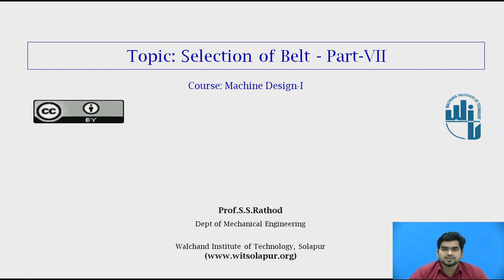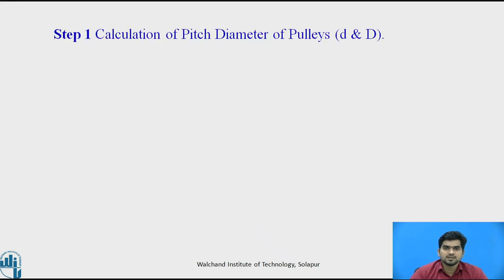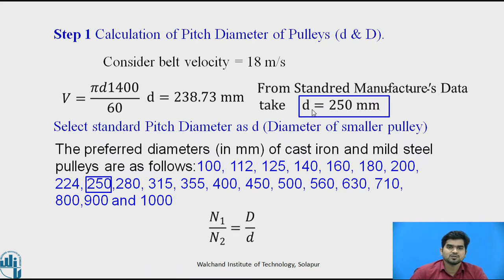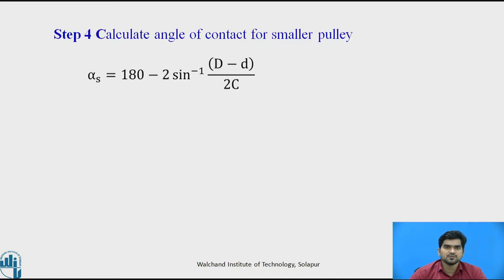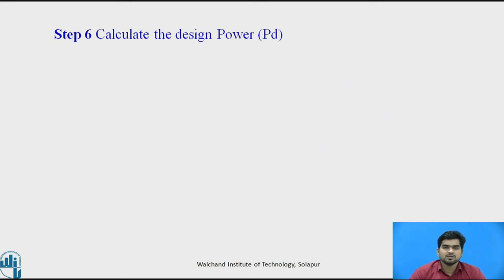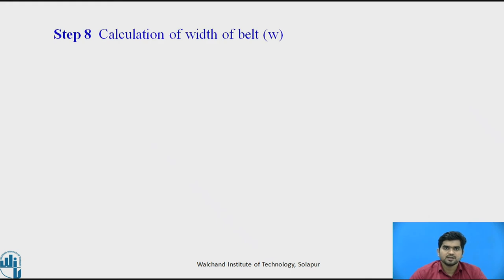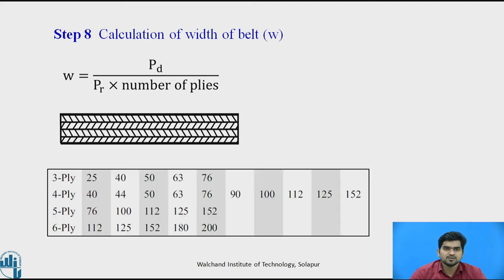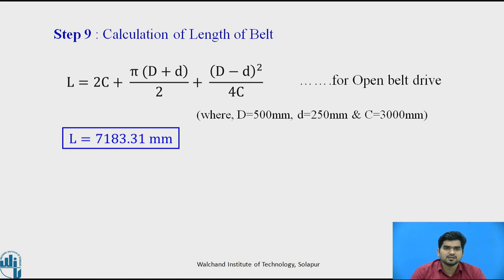Selection of Belt Part VII